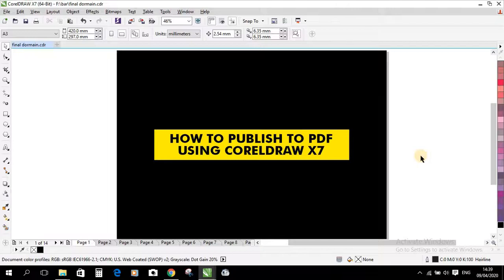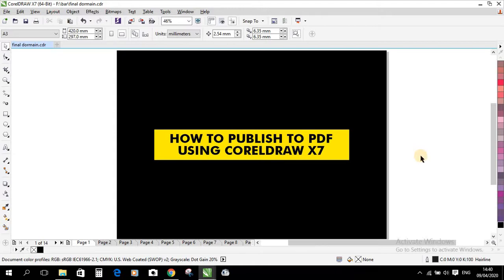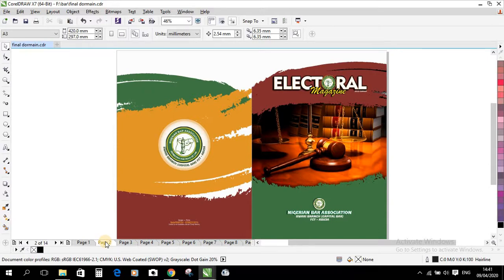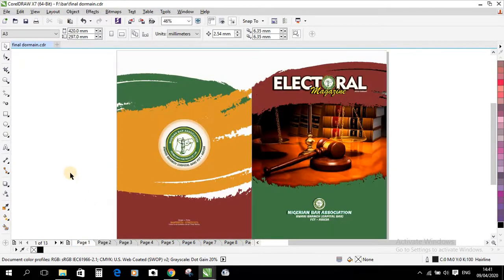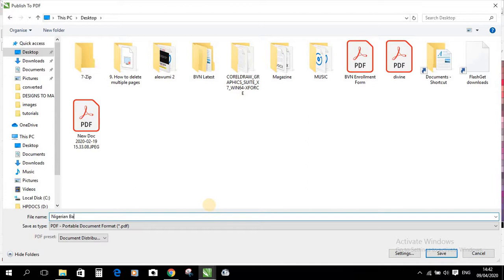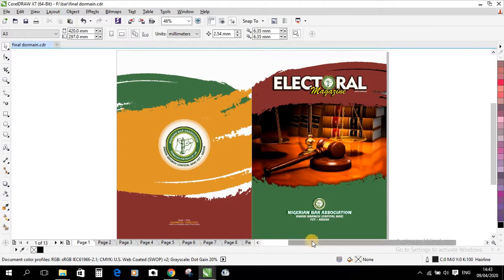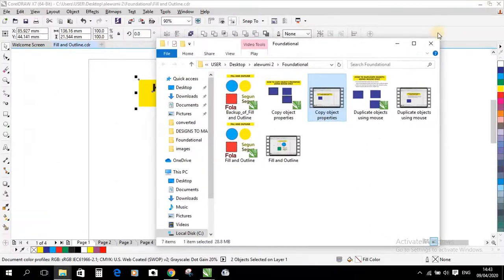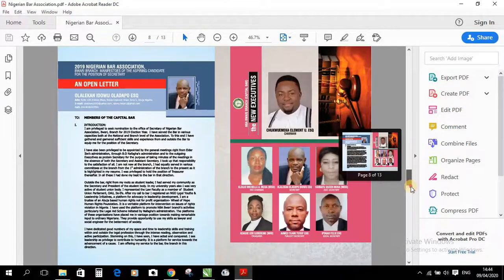How to Publish your Projects to PDF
In this video, i will share with you how to convert your projects to PDF